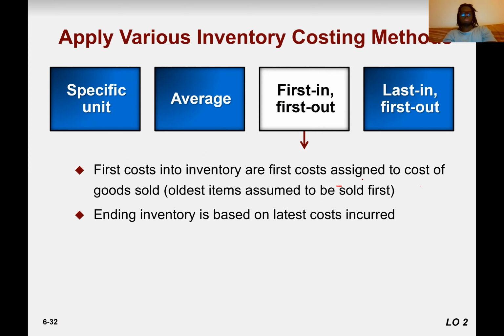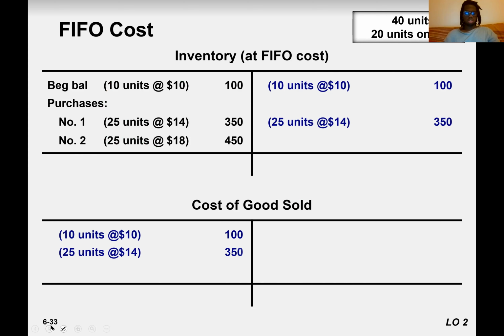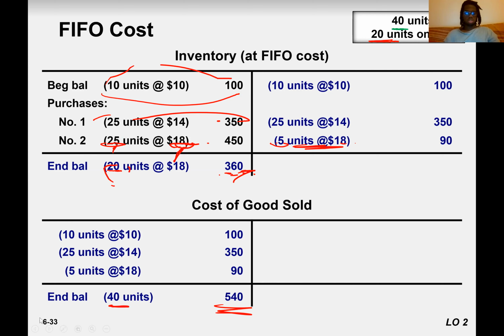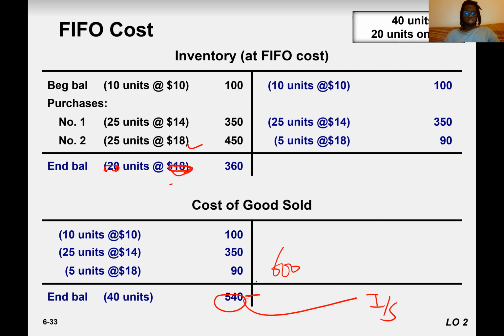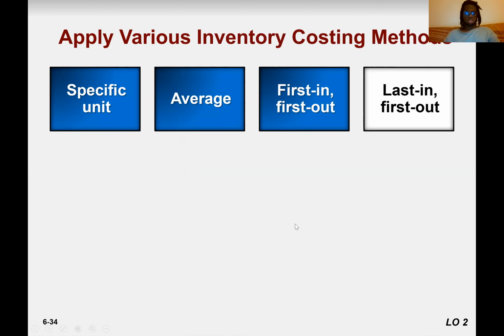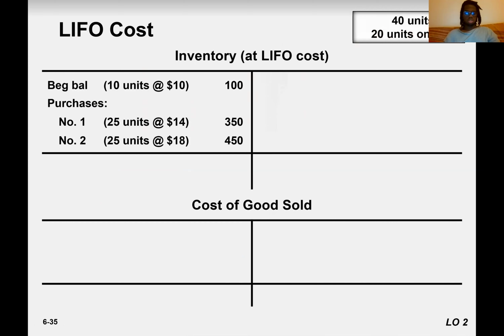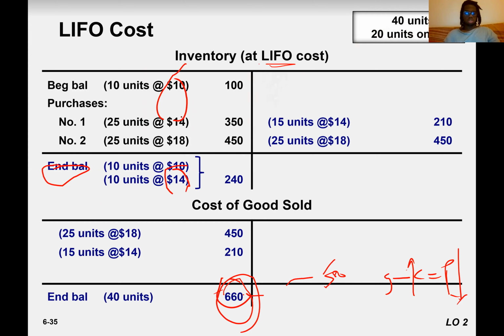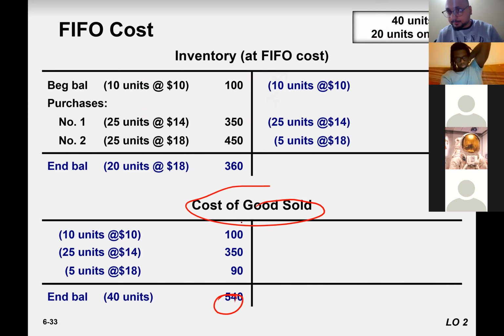Accounting (Fall 2021) Lecture 11 - Accounting for Inventory - 5